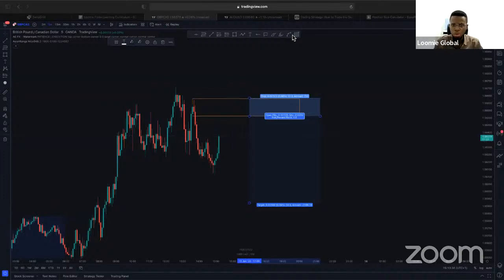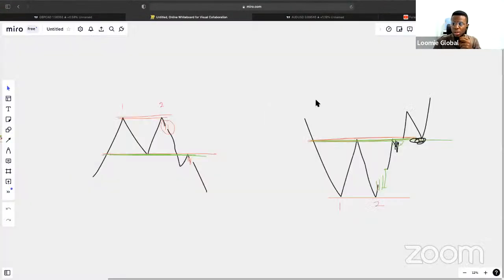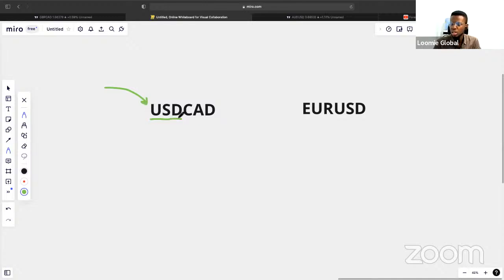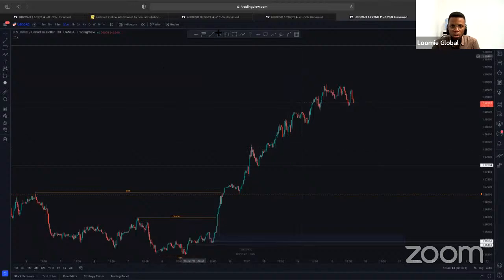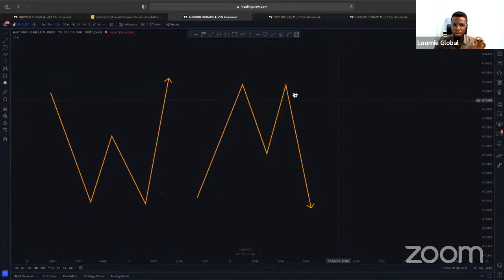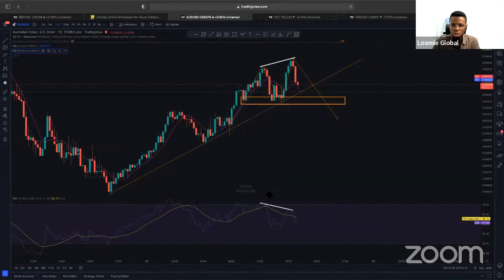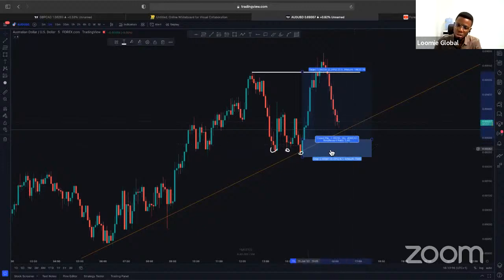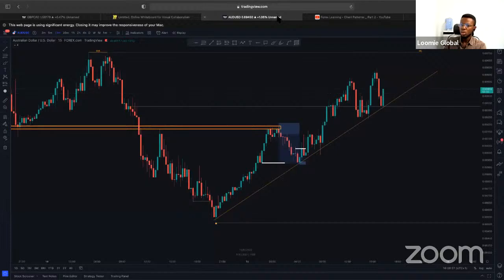Forex Learning - Chart Patterns _ Part 2